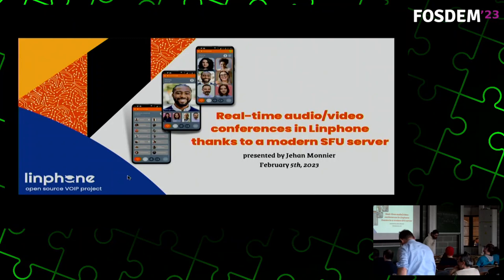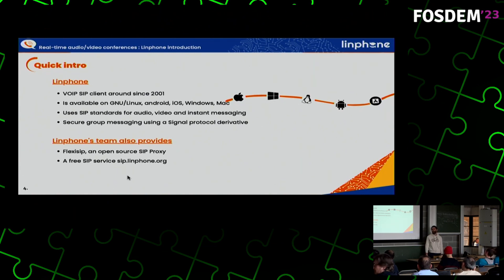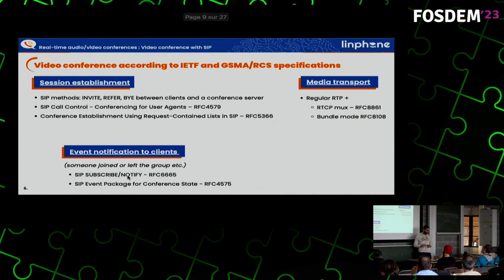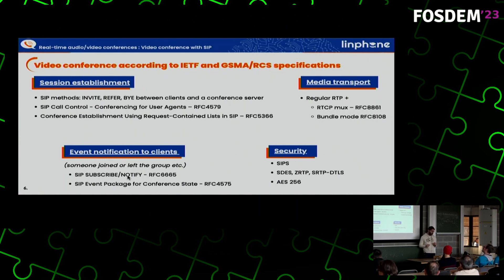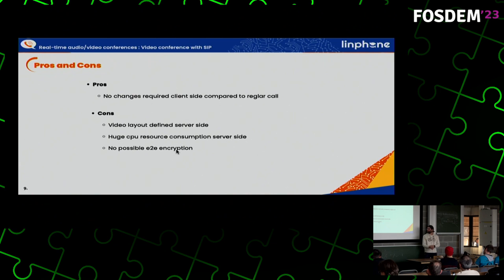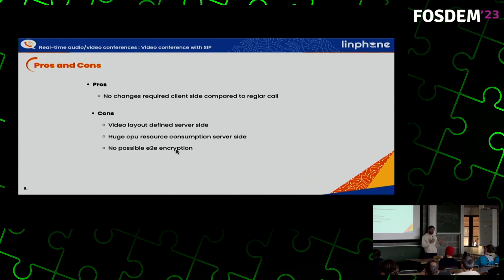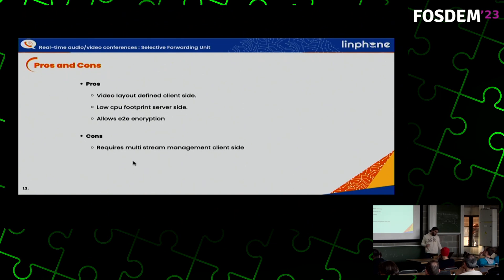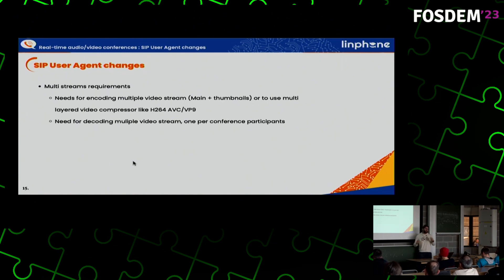FOSDEM 2023 - Real-time audio/video conferences in Linphone thanks to a modern SFU server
Existing audio/video conferencing solutions of type “Multipoint control unit” or “Mediamixing mixer”, have proved to be costly in terms of resources in the case of video processing, due to the algorithm complexity of video codecs. This constraint leaded to the emergence of new solutions transmitting a useful subset of the streams received from all the participants, to each participant. For example: only the video of the actively talking participant is dispatched to each participants, together with some very low resolution video streams of the other participants. This technology is referred to as “Selective Forwarding Unit” (SFU) or “Selective Forwarding Middlebox” (SFM). These solutions open the path to conference sessions managed by a server that does not decode the media content. The main benefit of a Selective Forwarding Unit is that it is capable of receiving multiple media streams and then decide which of these media streams should be sent to which participant. That way it is technically possible to enhance the number of participants to a group call.

Linphone is likely to be the first open source SIP-based conferencing solution powered by a modern SFU server. As the server solution already used for Instant Messaging features was already compatible with open standards for the function of managing group chatrooms and their participants., the idea was to enhance this component with media capabilities. Therefore the Linphone team developed a SFU algorithm on top of mediastreamer2 and ortp (Linphone’s media processing libraries), inside of a new software component called “MS-SFU”.

👉 This talk will focus on the following topics:

✓ Compatibility of the conference establishment mechanism with SIP and the RFC 4579 (SIP Call Control - Conferencing for User Agents)
✓ Stream selection performed by the SFU based on the current audio level of participants
✓ Implemented standards to allow the communication between the Linphone's library and the Flexisip conference server in SFU mode
✓ How this technology paves the way for a future major innovation: end-to-end encryption for real-time audio and video conferences